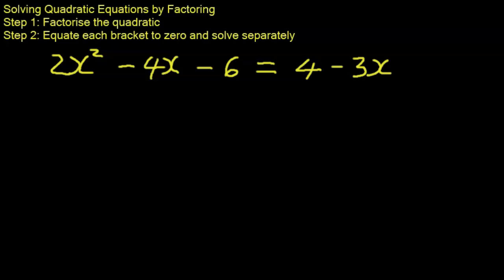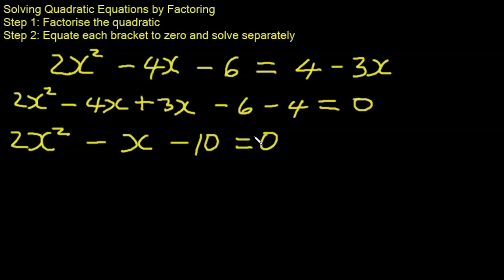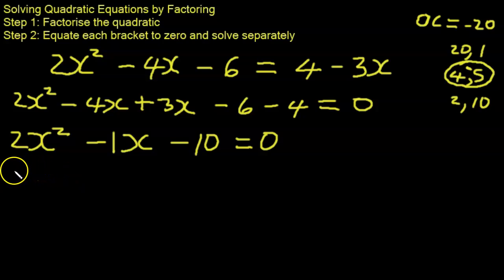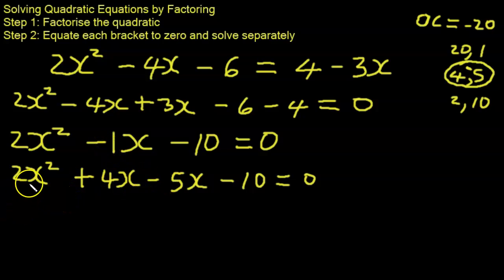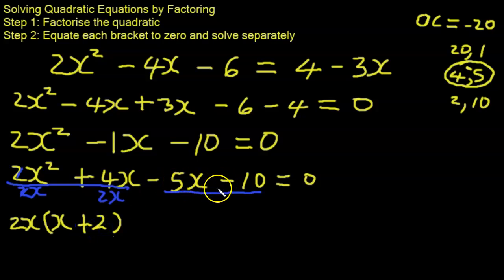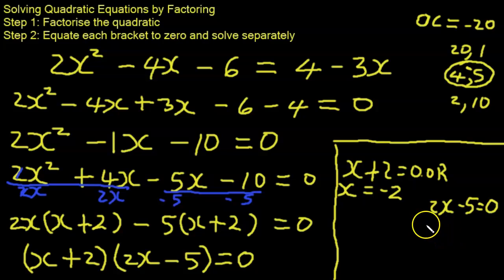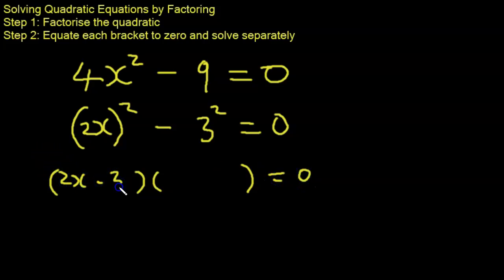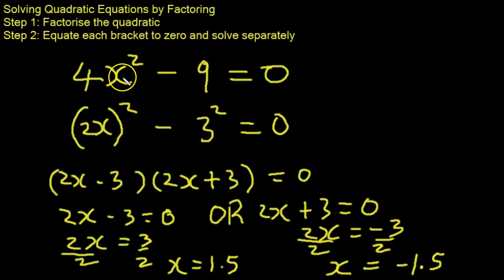Solving Quadratic Equations by Factoring 3: Adobe MathLab